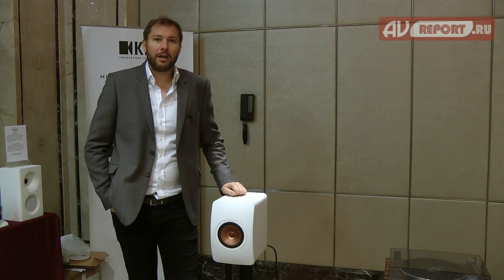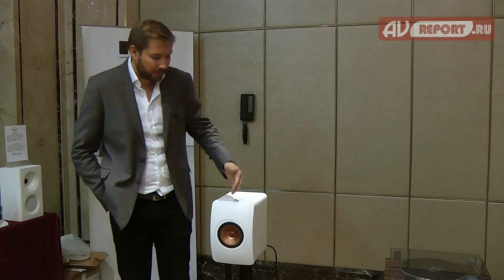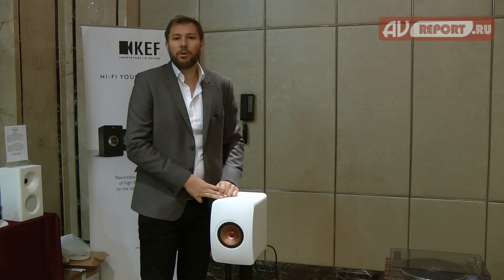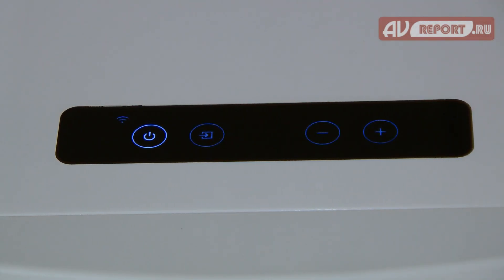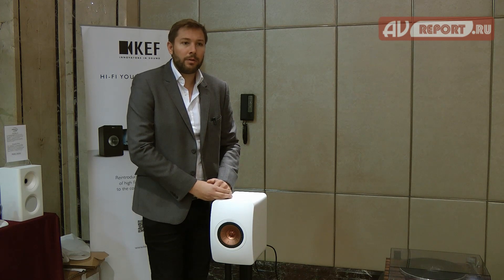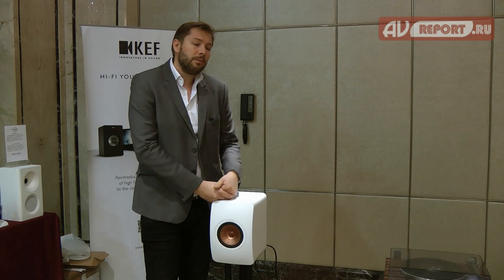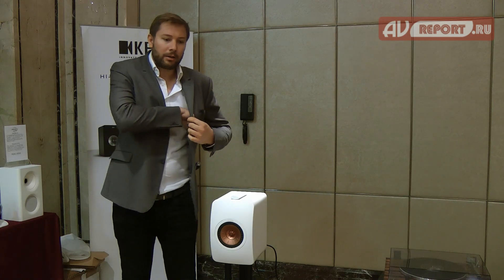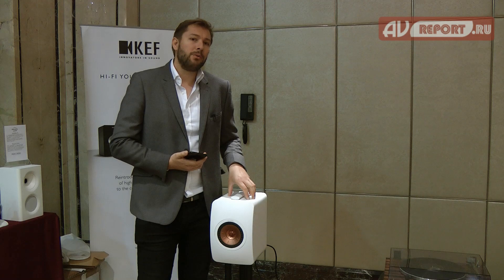Презентация KEF LS50 Wireless на конференции ММС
KEF LS 50 Wireless выпущены к 55-летию компании. Несмотря на название, эти акустические системы достаточно сильно отличаются от своих «прародителей» - мониторов KEF LS 50. Внешние отличия двух версий акустики – минимальны: беспроводная версия акустики имеет чуть более глубокий кабинет, в котором производитель дополнительно разместил усилители, беспроводной модуль, DSP и другие электронные схемы. Если же говорить о функционале, то различия – более радикальные. KEF LS 50 Wireless – это не просто беспроводная версия заслуженных АС LS 50, это абсолютно новая модель, в которой за основу были взяты дизайн и акустические решения пассивной версии, направленные на снижение вибраций и резонансов и достижение максимально нейтрального характера воспроизведения.